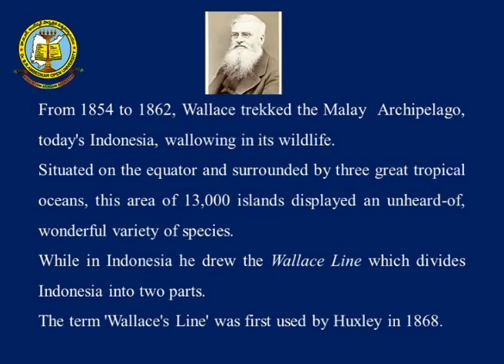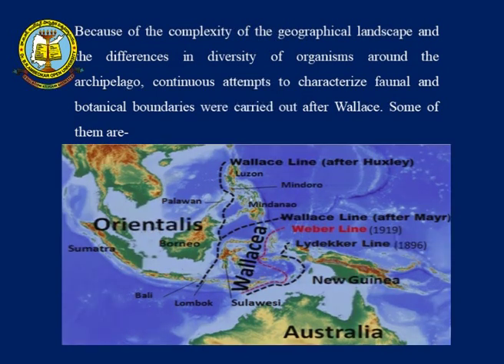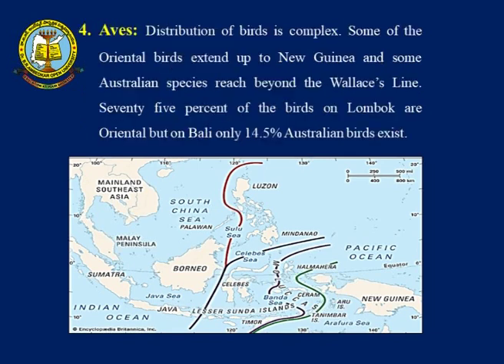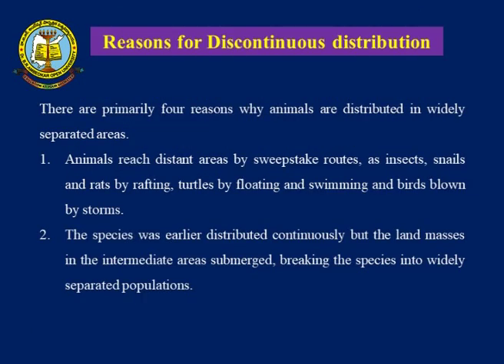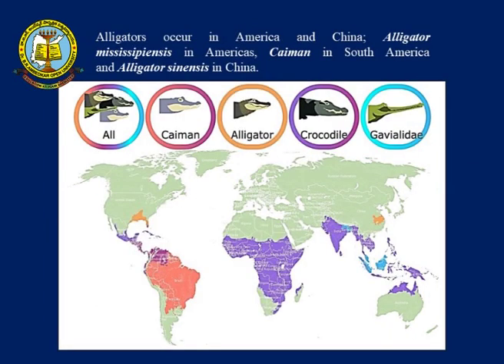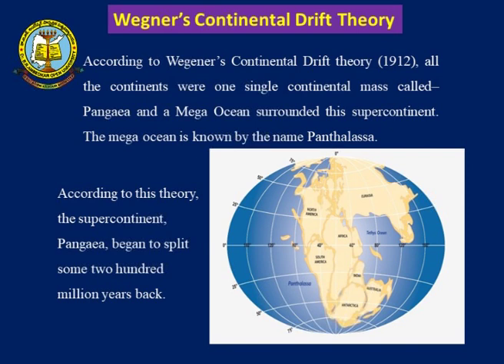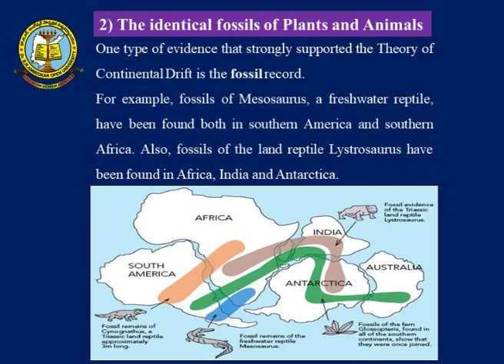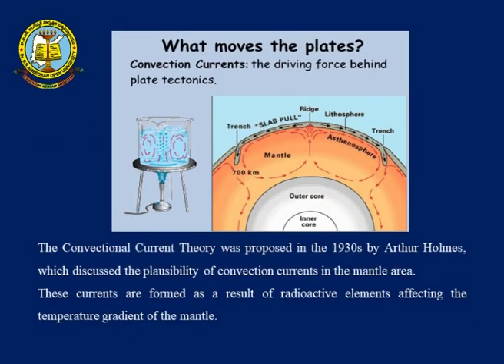BRAOU B.Sc 2nd Year 3rd Sem Zoology: Wallace line and Discontinuous distribution Continental Drift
BRAOU B.Sc 2nd Year 3rd Semester Zoology: Wallace line and Discontinuous distribution  Continental Drift By Dr.Padmini